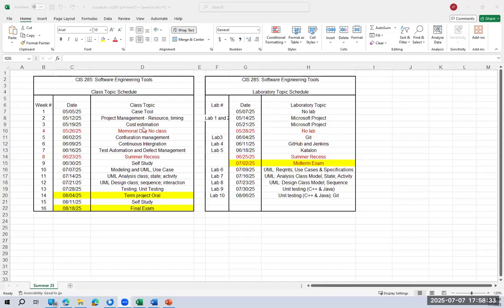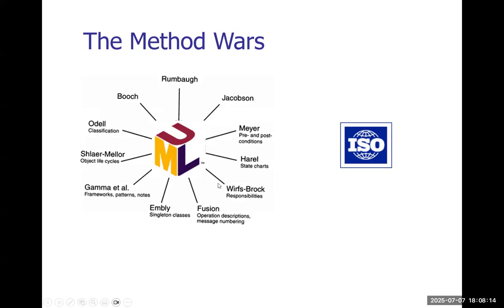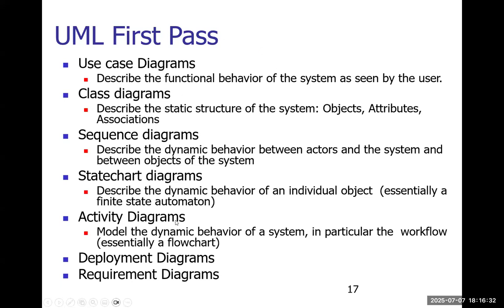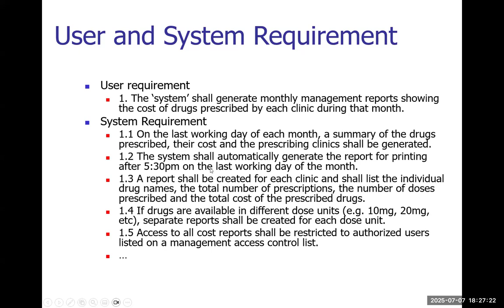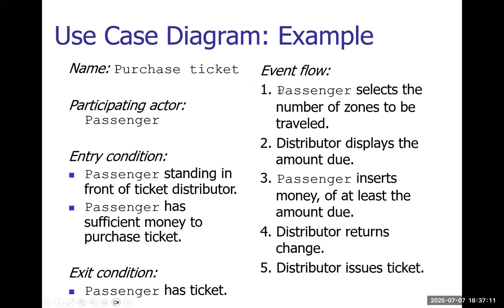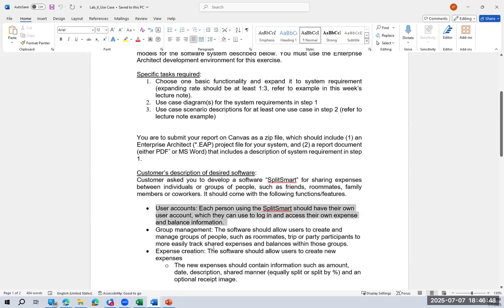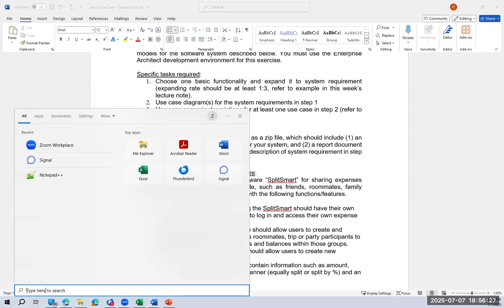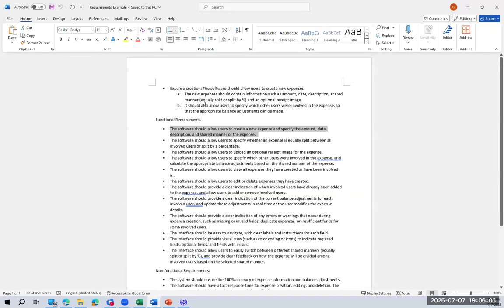Week 8 UML